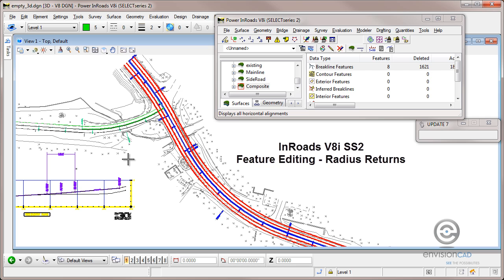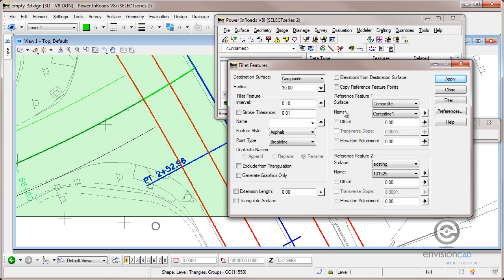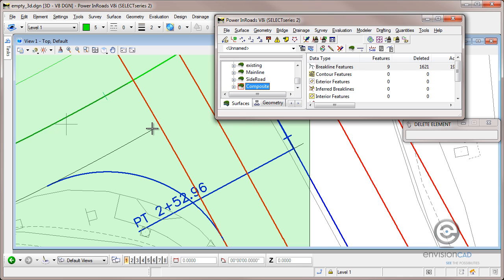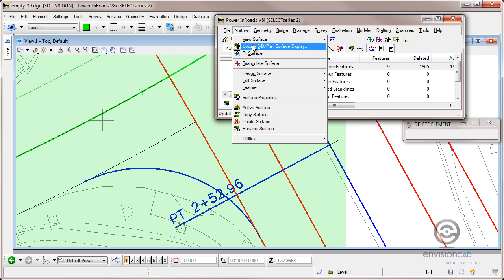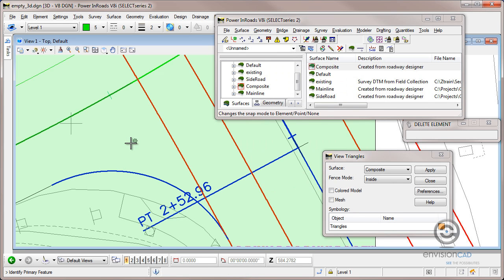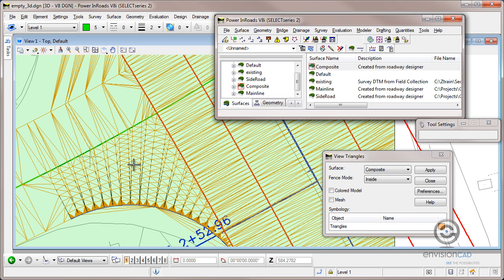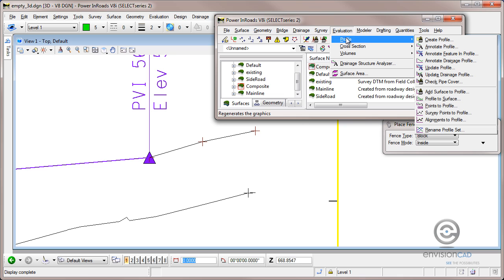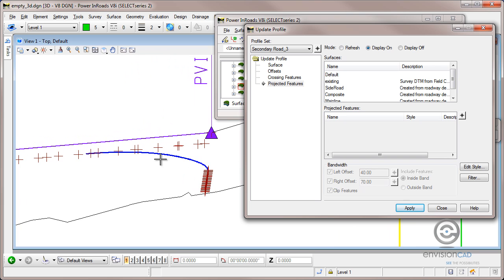InRoads V8i SS2 Feature Editing - Radius Returns